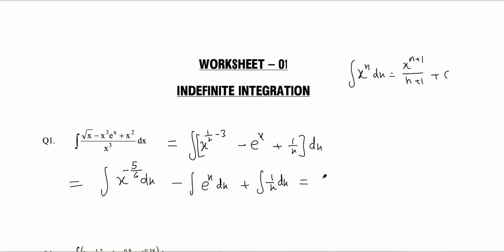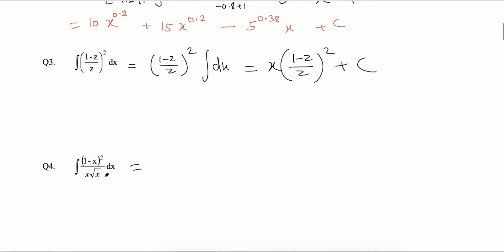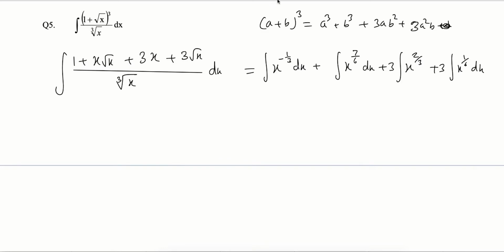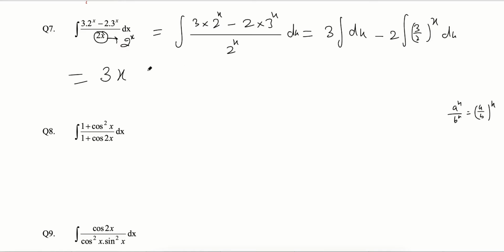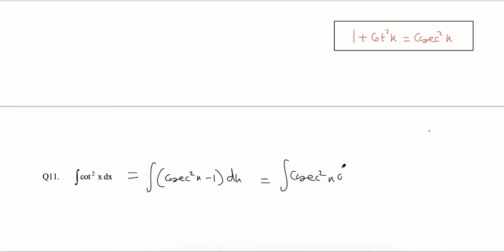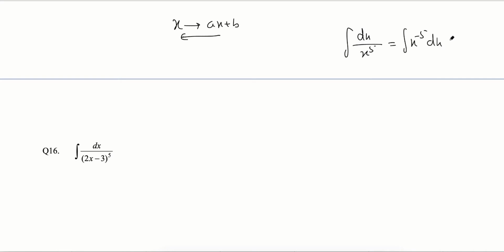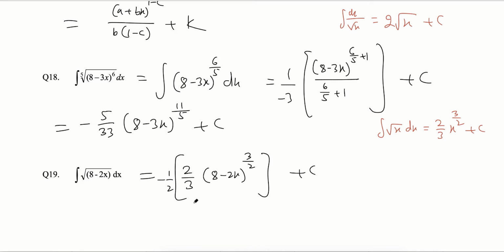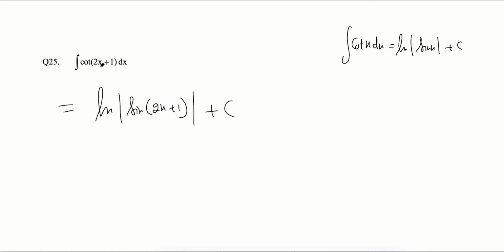Worksheet-01 Solution | Indefinite Integration | NCERT Integration | Problems on basic integration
chapters:
00:00 Question-01 Solution
01:57 Question-02 Solution
04:26 Question-03 Solution
05:56 Question-04 Solution
08:21 Question-05 Solution
11:50 Question-06 Solution
13:45 Question-07 Solution
15:13 Question-08 Solution
16:06 Question-09 Solution
17:37 Question-10 Solution
18:49 Question-11 Solution
20:07 Question-12 Solution
21:13 Question-13 Solution
22:09 Question-14 Solution
23:07 Question-15 Solution
23:46 Question-16 Solution
25:30 Question-17 Solution
27:00 Question-18 Solution
28:00 Question-19 Solution
29:14 Question-20 Solution
30:43 Question-21 Solution
31:00 Question-22 Solution
32:15 Question-23 Solution
32:44 Question-24 Solution
33:08 Question-25 Solution